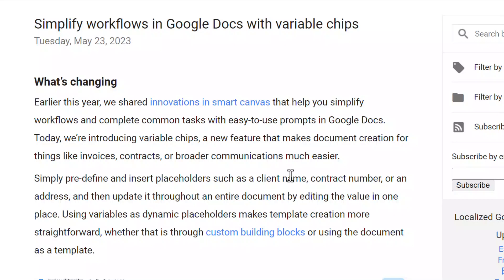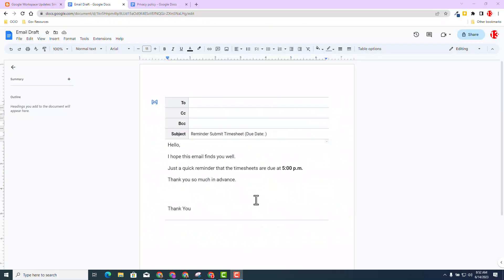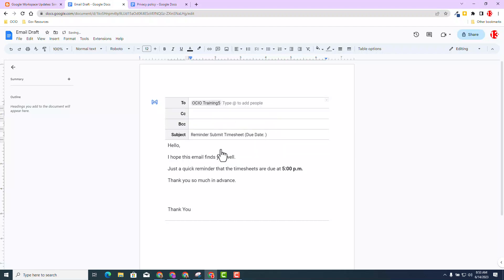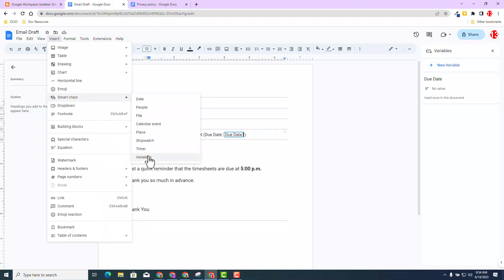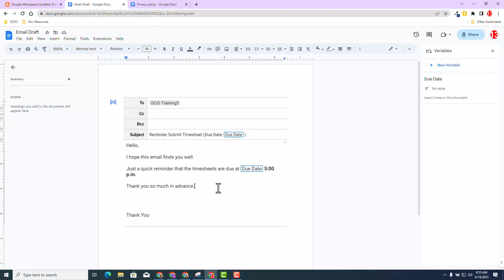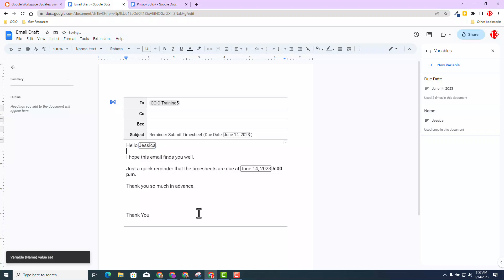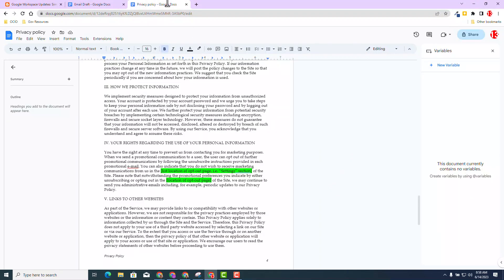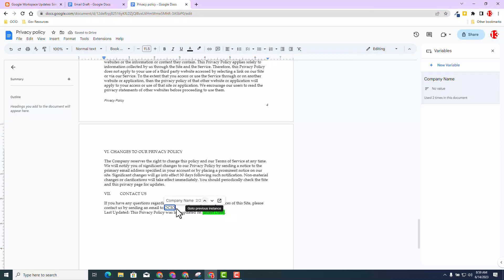Simplify workflows in Google Docs with variable chips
🔗Google Workspace Update: Simplify workflows in Google Docs with variable chips

🔗Workspace Blog: New experiences in smart canvas deliver more flow, less work

*Email Draft Resources*
🔗GoogleHelp-Iowa: New email draft template in Google Docs

🔗Google Workspace Update: New email draft template in Google Docs